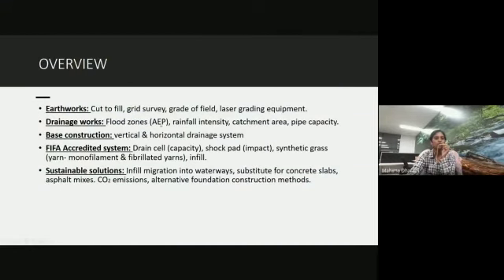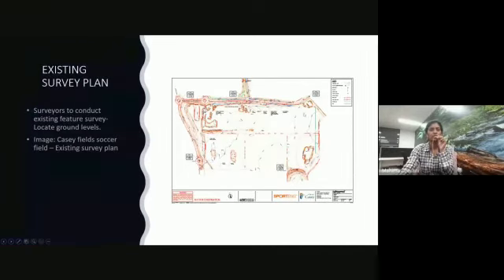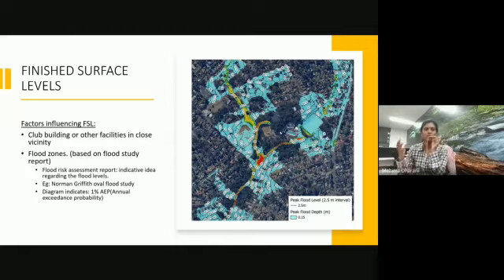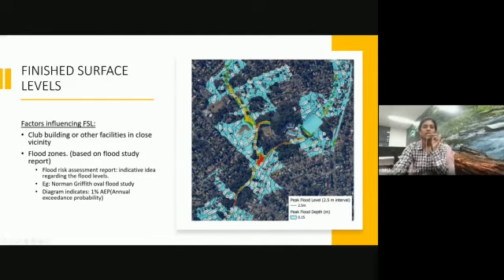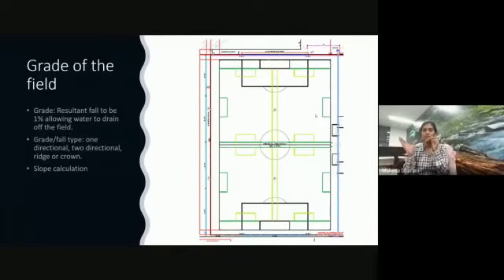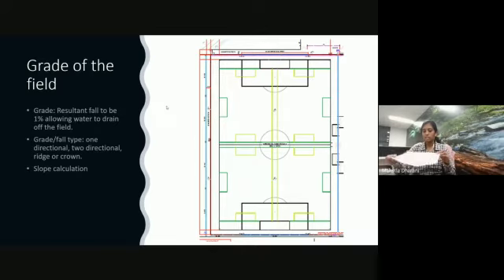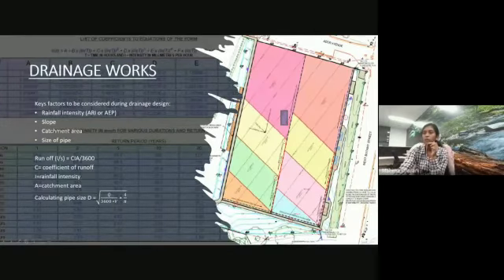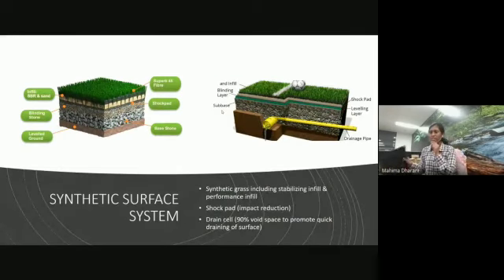SKCET | Civil Engineering | Invited Alumni Talk | Ms. Mahima Dharani | Batch: 2012 - 2016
SKCET_Dept of Civil Engineering
Topic:
Innovations in Design aspects of Sports Field
Alumni:
Ms. Mahima Dharani
Design and Estimate Engineer
Turf One Proprietary Limited
Australia